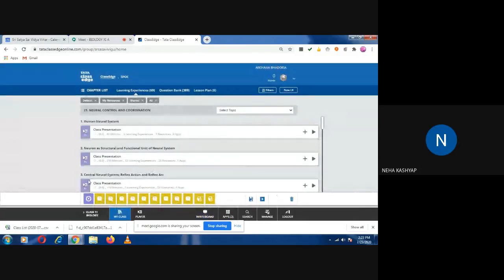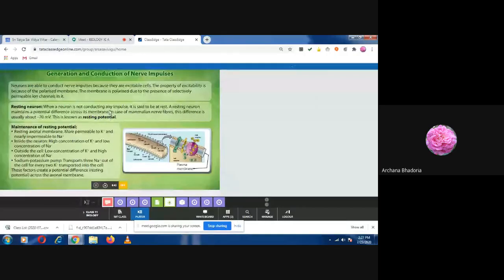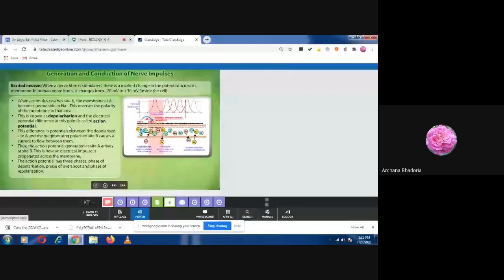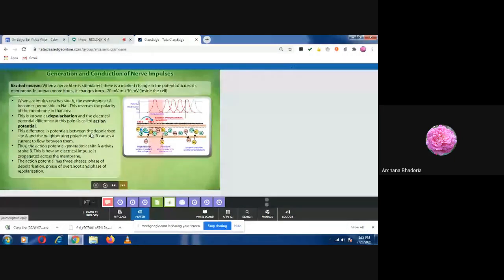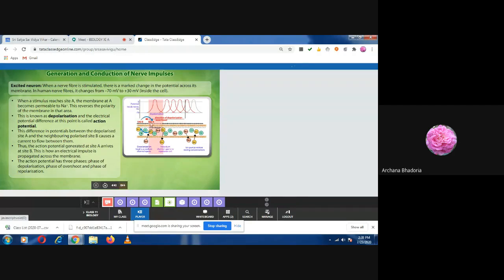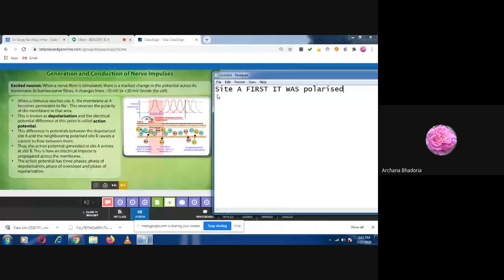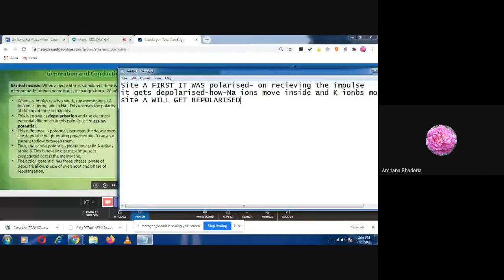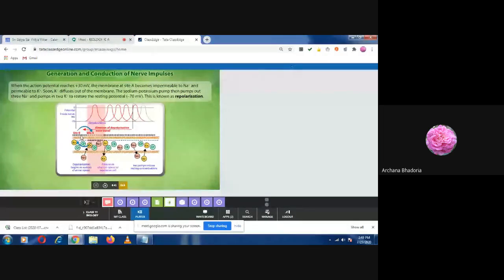BIOLOGY XI A (2020-07-23 at 01:52 GMT-7)